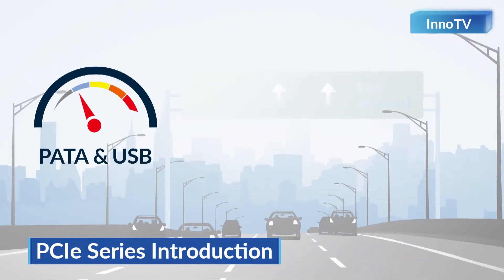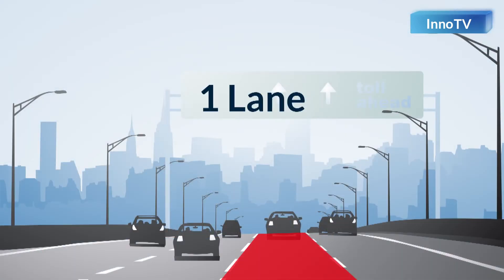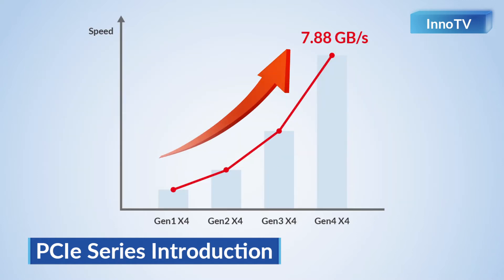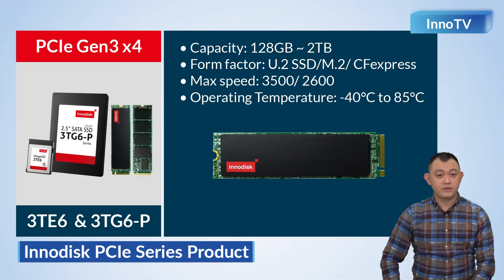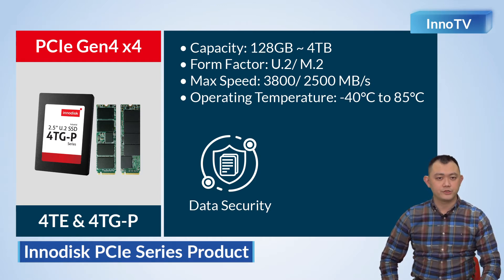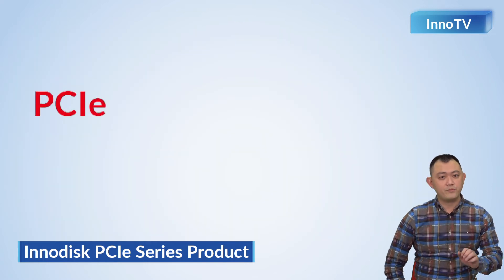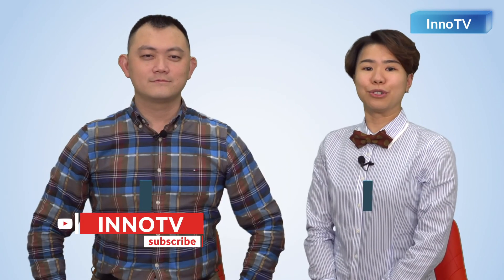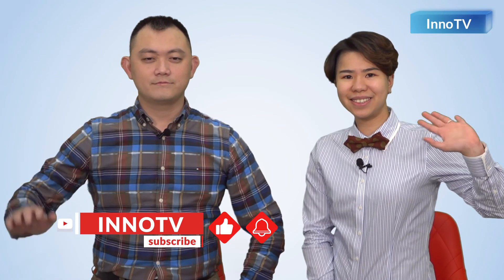【What's New!】Innodisk's Industrial-Grade PCIe Flash Storage with Exceptional Performance and Speeds